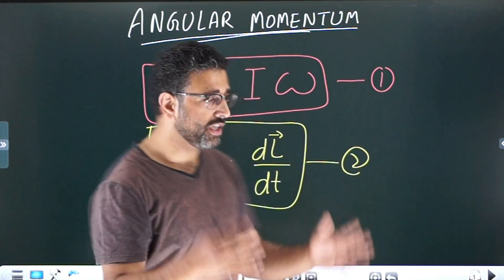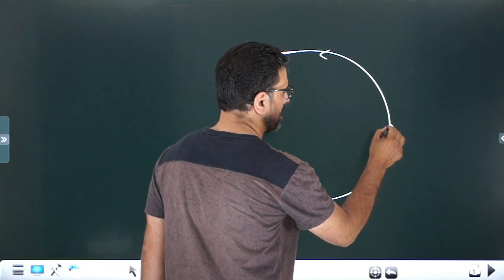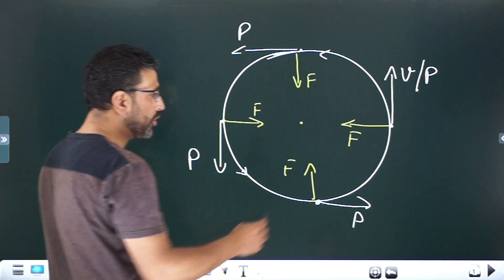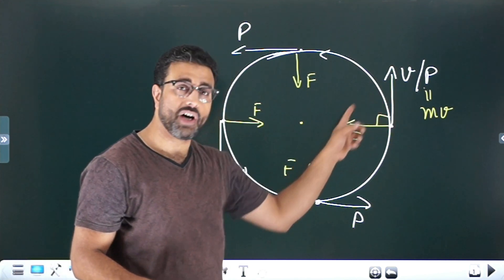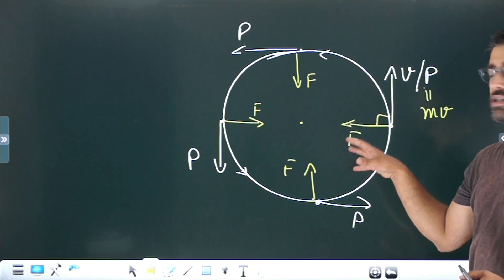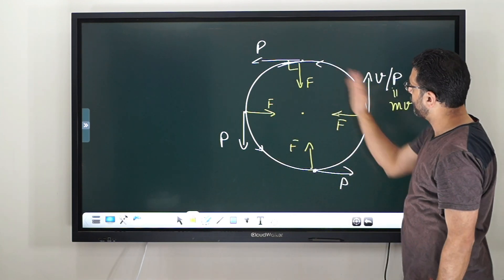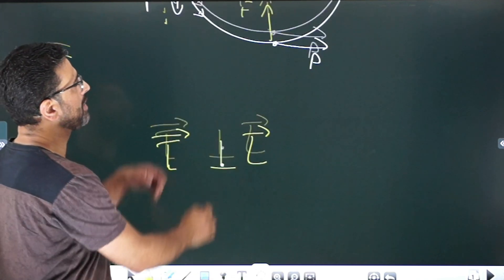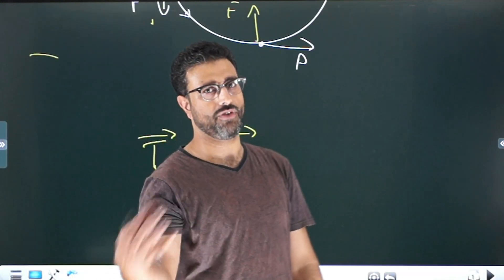ANGULAR MOMENTUM (PART 3)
demonstration on conservation of angular momentum